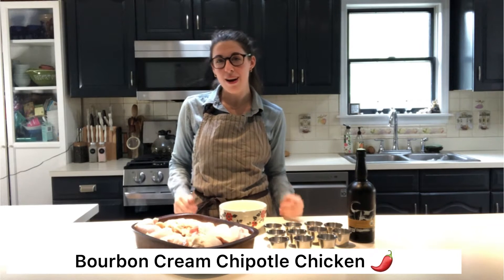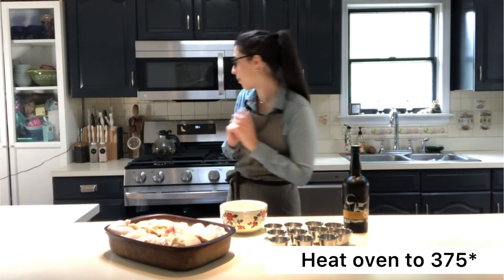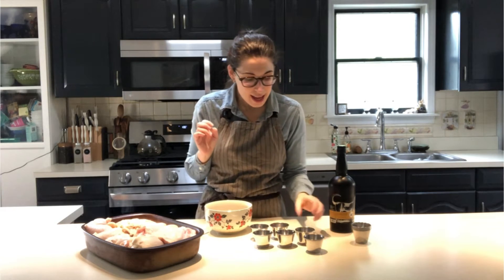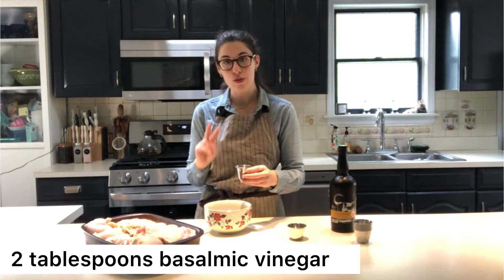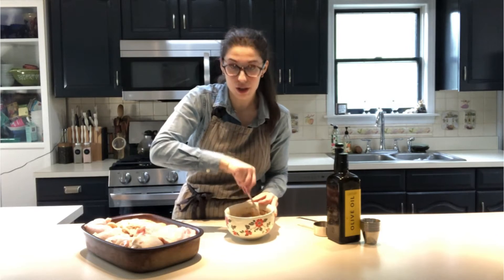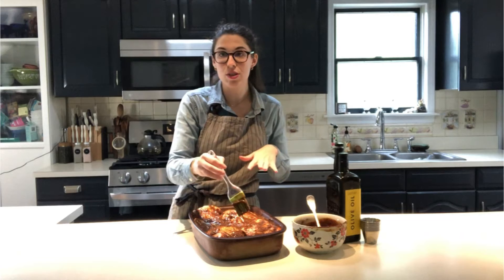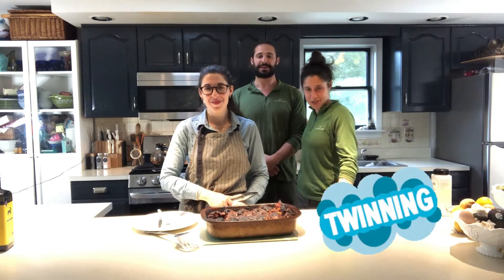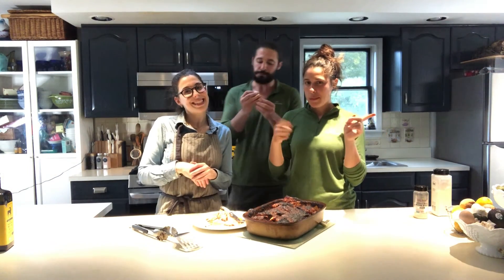Bourbon Cream Chipotle Chicken (Taconic Distillery)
Hi Fam!
This savory sauce recipe was inspired by the Taconic Distillery’s Bourbon Cream! Great on the grill in summer but extra special in the oven during these cooler autumn and winter months!

Ingredients:
1 heaping Tablespoon each
Dried minced and onion
Onion powder
Dark chili powder
Garlic powder
Southwest Chipotle seasoning
1 teaspoon smoked paprika
1/2 teaspoon ancho chili powder
1/8 teaspoon cayenne pepper
1/8 teaspoon ground cloves
2 teaspoons organic sugar
1 teaspoon salt 1/2 teaspoon pepper
1/2 cup evoo
1/2 cup burbon cream
2 tablespoons basaltic vinegar
2 tablespoons straight burbon whiskey
12 chicken thighs

Heat oven to 375. Baste chicken with sauce reserving 1/2 - 1/4 for a second slathering. Cook chicken for 45-50 mins. Remove from oven and pour remaining sauce over the top. Place back in oven on broil setting for 8-10 mins depending on your oven.

Enjoy alone or with some of your favorite sides!
X ~ Janna & The Sibs